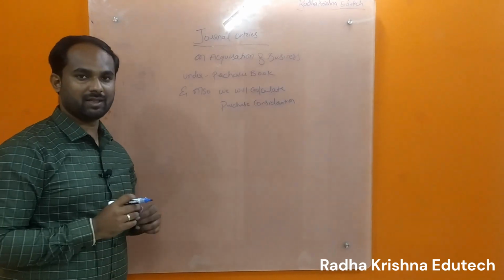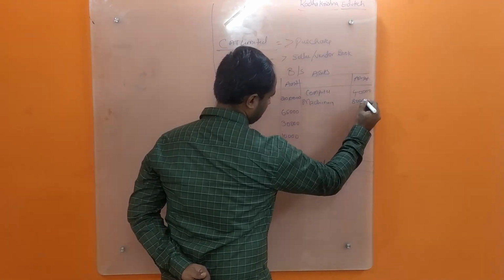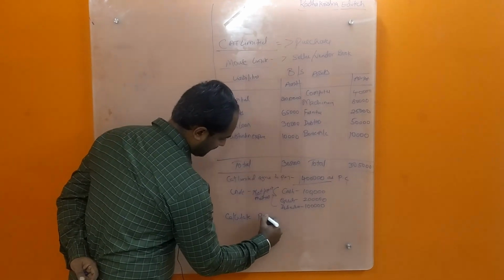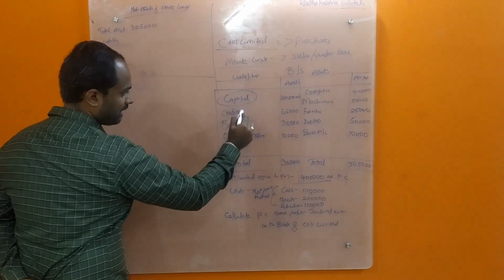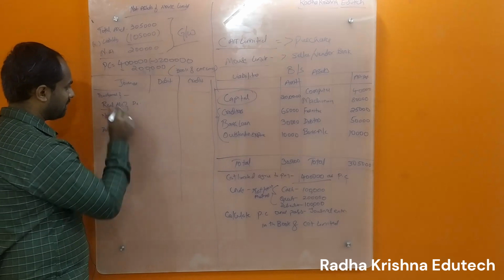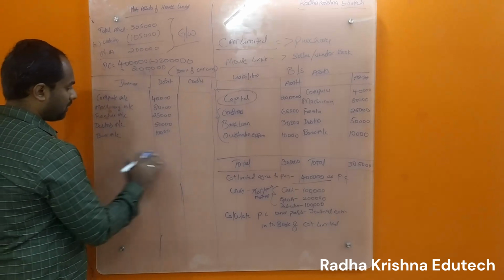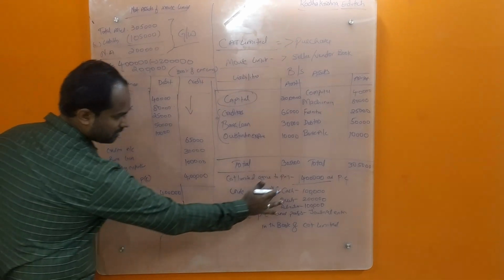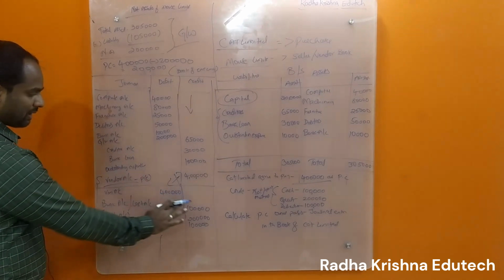Class 2 Acquisition of Business Journal entry Purchase consideration Corporate Accounting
Teaching/Tutorial of Business Acquisition Concepts - Purchase consideration, Goodwill, Capital Reserve, Realization Expense - Net Assets Method-Amalgamation - Absorption - Acquisition Commerce - Accountancy - Accounting of Companies - Acquisition of Business

Journal entry - Bcom Commerce examination questions